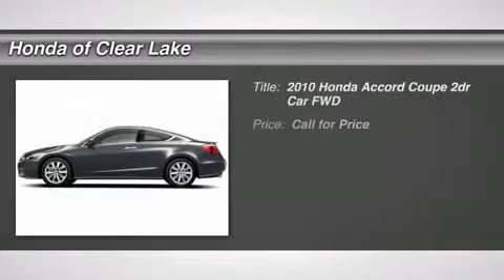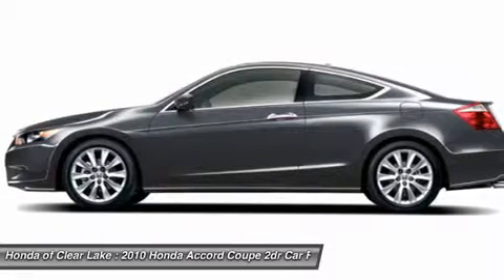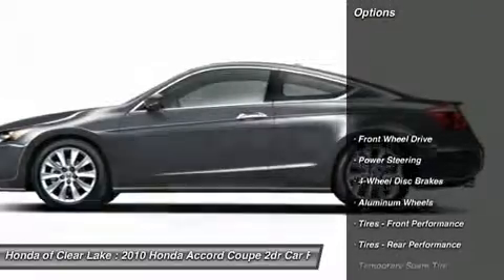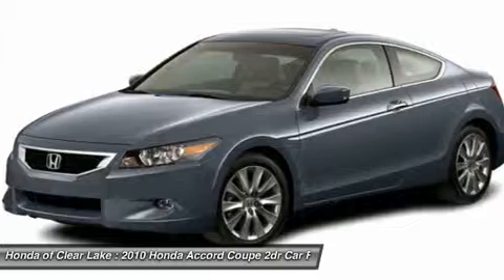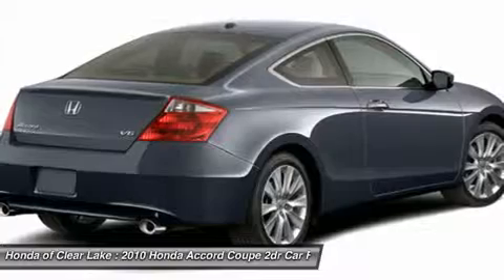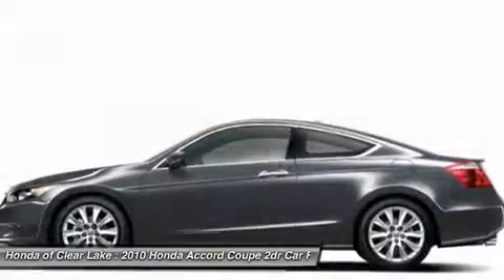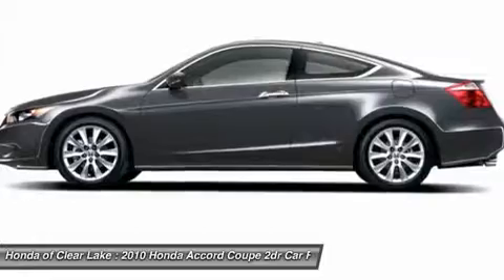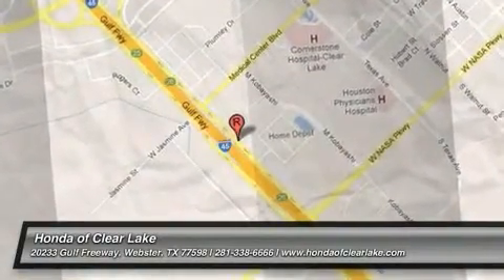2010 HONDA ACCORD COUPE Webster, TX AA010086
2010 HONDA ACCORD COUPE Webster, TX
Stock# AA010086

3.5L V6 SMPI SOHC 24V Gasoline, CARFAX ONE OWNER, and CLEAN CARFAX. Terrific fuel economy! Stunning! Tired of the same boring drive? Well change up things with this superb 2010 Honda Accord. Honda Certified Pre-Owned means you not only get the reassurance of a 12mo/12,000 mile limited warranty, but also up to a 7yr/100k mile powertrain warranty, a 150-point inspection/reconditioning, and a complete CARFAX vehicle history report. Such a refined car, with a fuel-efficient powerplant, does not come up for grabs very often, so you better act fast. Consumer Guide named the Accord a 2010 Midsize Car Best Buy! New Car Test Drive called it  ...big on efficiency, whether that means getting the most power and range from a gallon of gas, delivering the most interior space for the exterior dimensions or providing the smoothest, quietest ride and highest level of crash protection with the least weight...